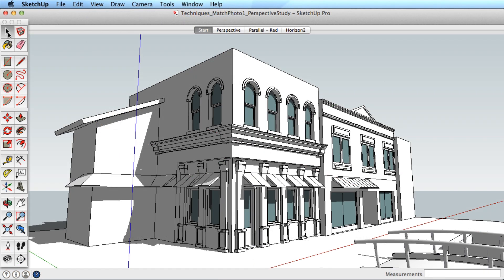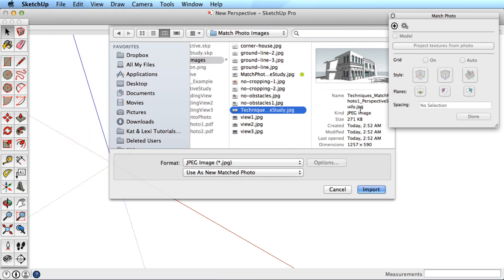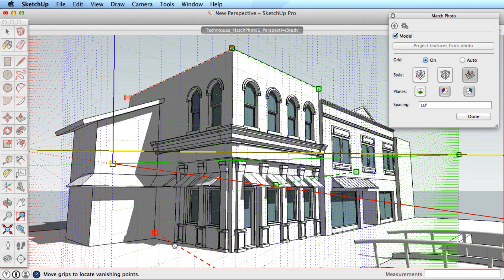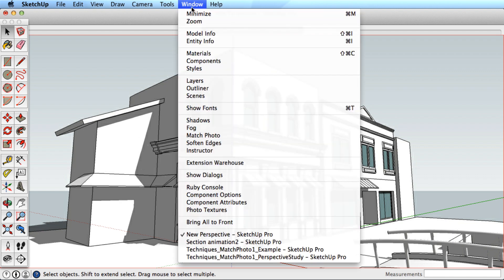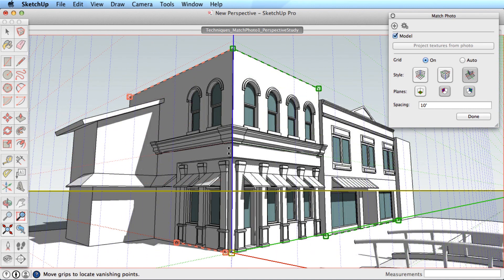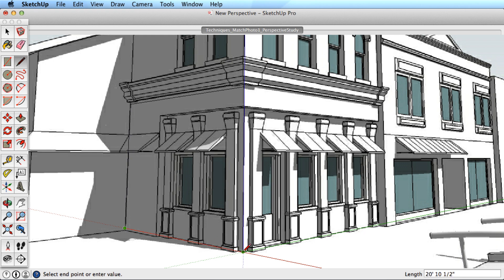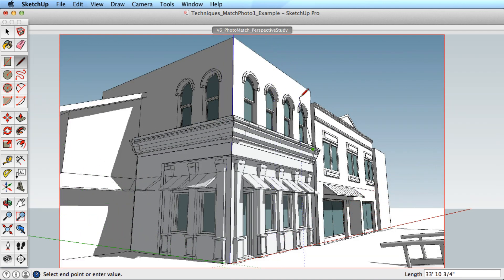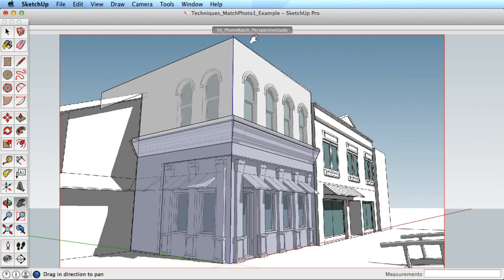SketchUp Training Series: Match Photo part 1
Match photo is a powerful tool to create models using photographic reference. Learn the basics of how to setup an imported photo to build a model, then progress to part 2 for information on combining photos as reference.